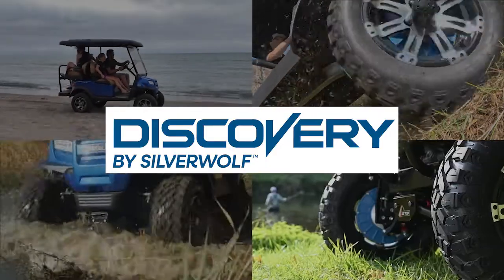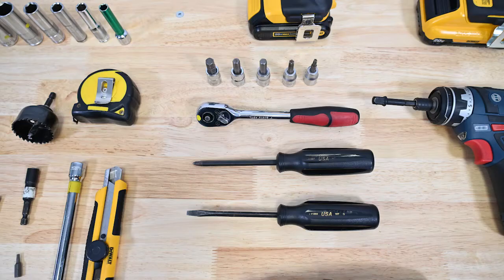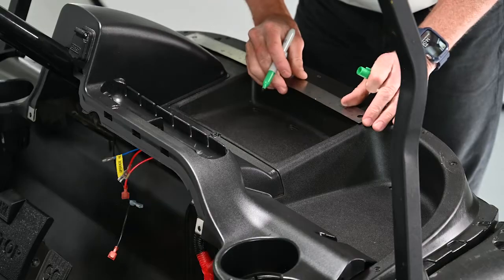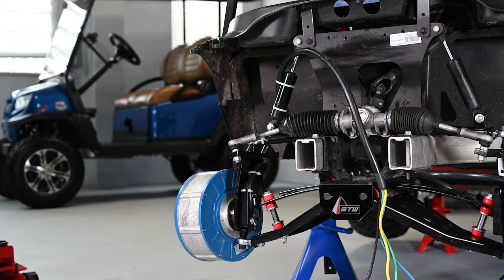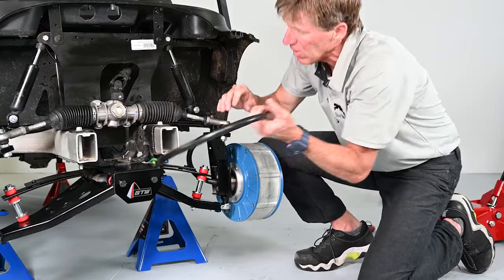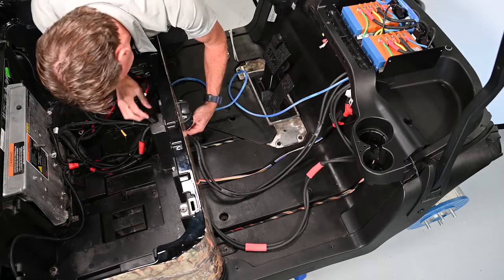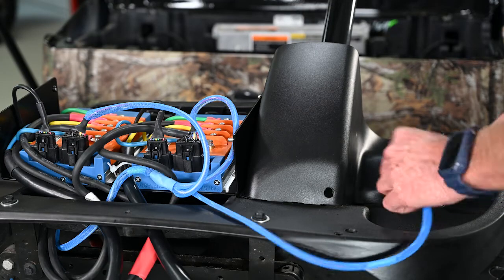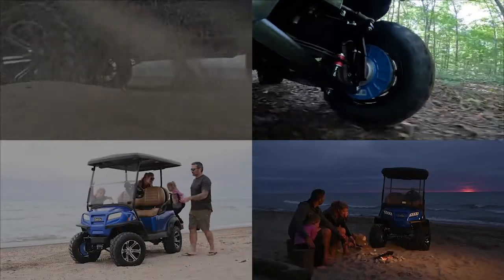SilverWolf 4WD Full Installation Video - January 2024